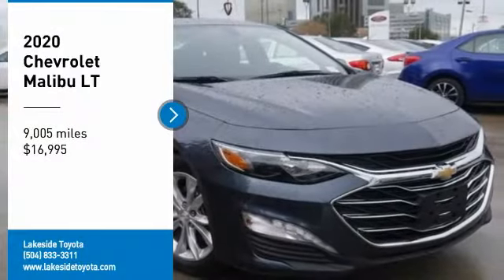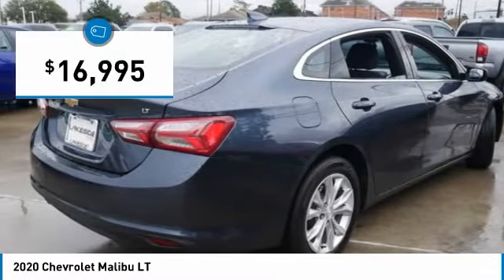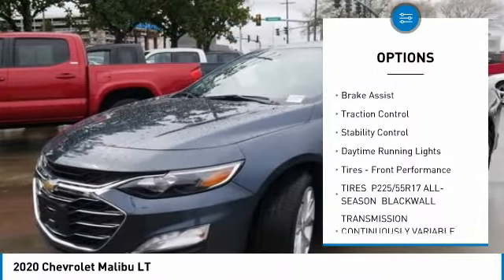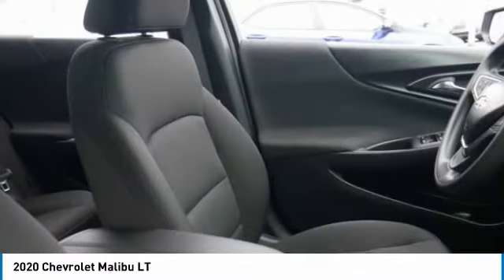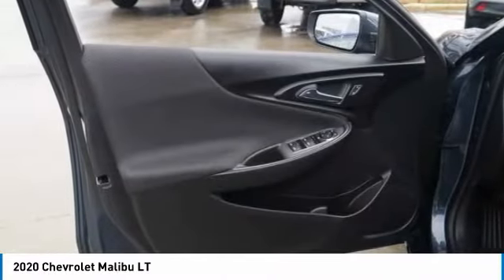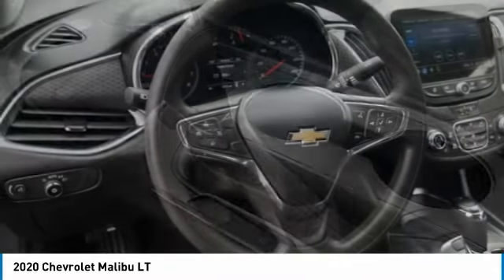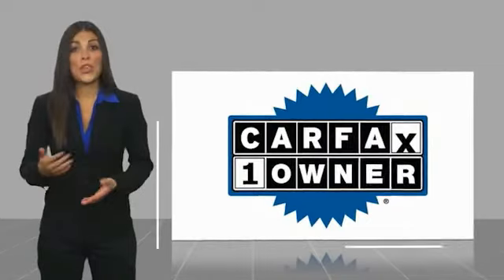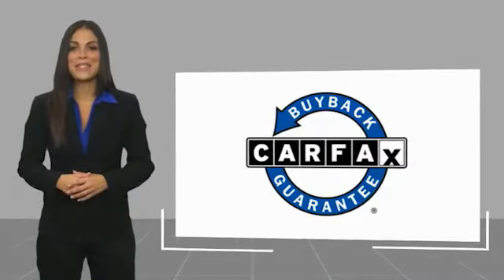2020 Chevrolet Malibu Metairie LA 11090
2020 Chevrolet Malibu LT

Lakeside Toyota
3701 North Causeway